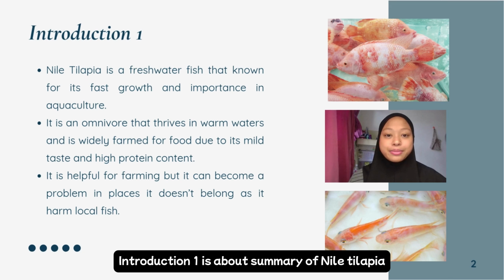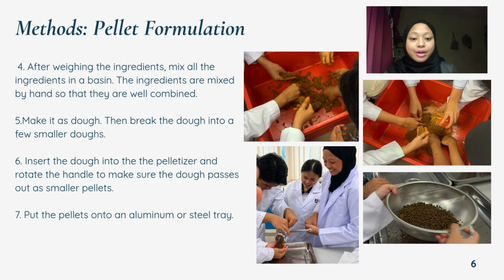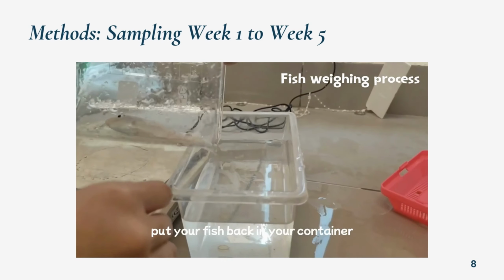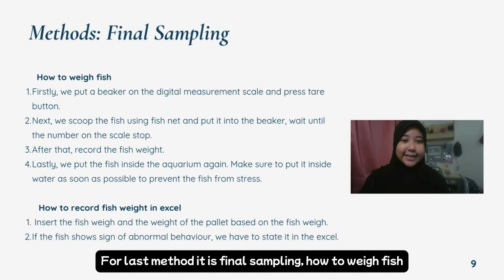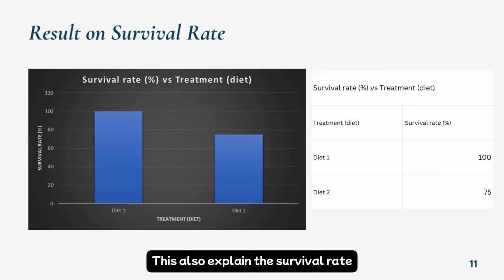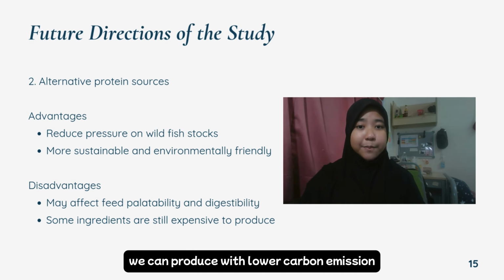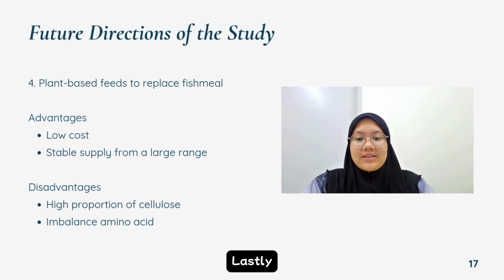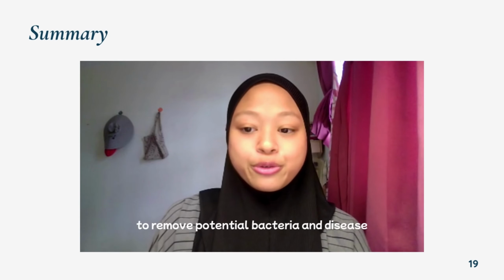AQU139 Practical Assessment by G4